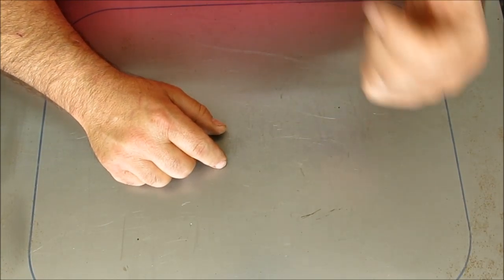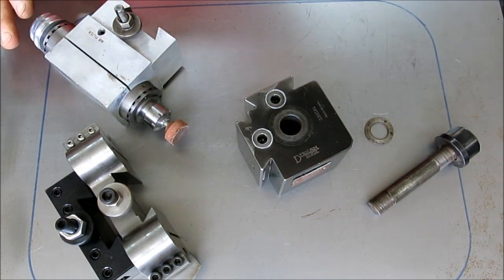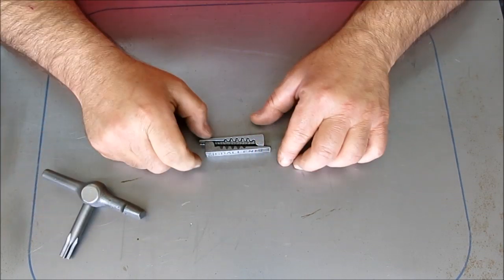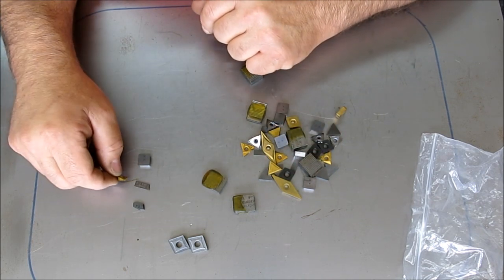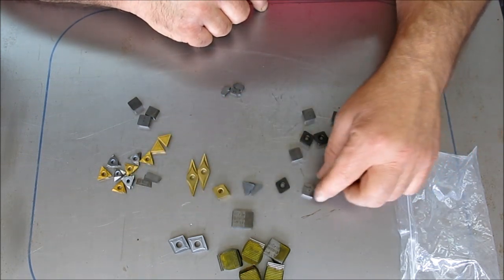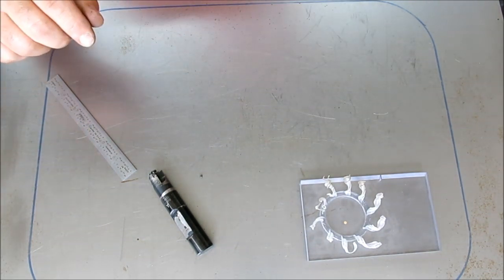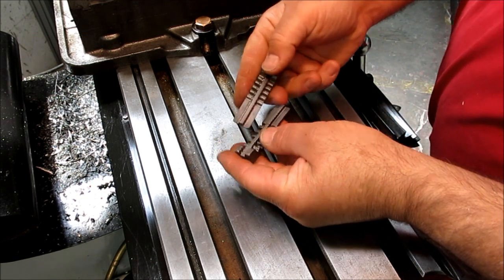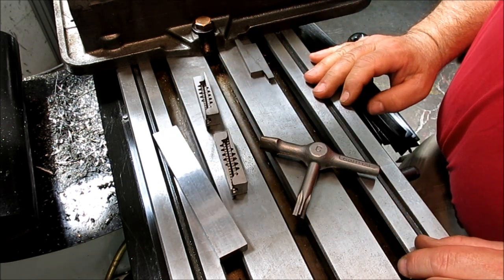Monday Night Meatloaf 41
A tasty mix of viewer appreciation and mystery tools. You guys are way too fast with the mystery tool last week. Lets see how you do on the new one.